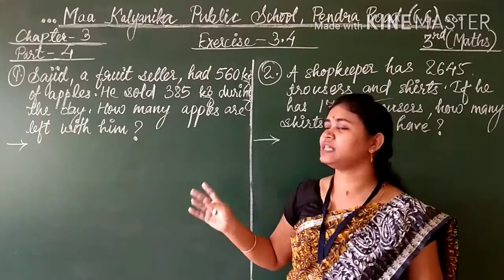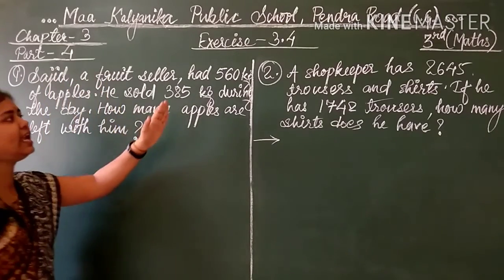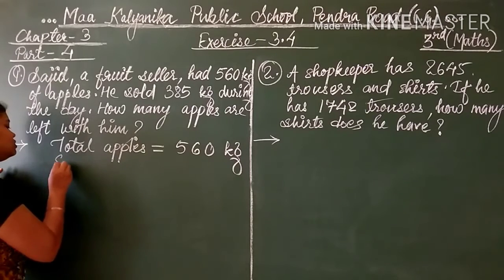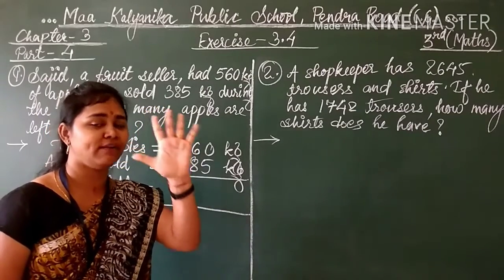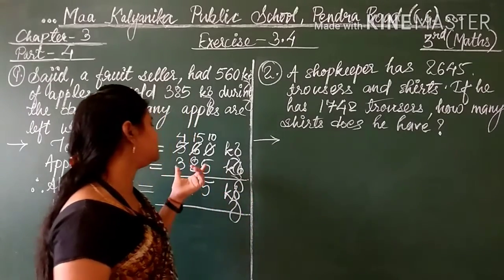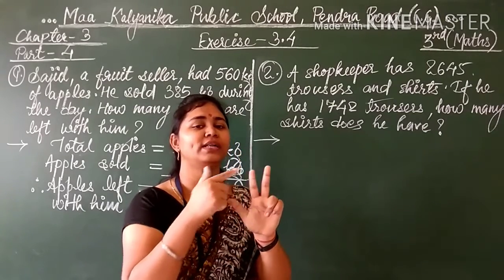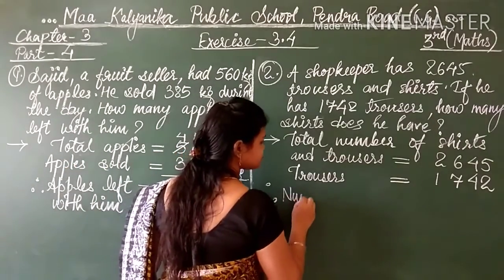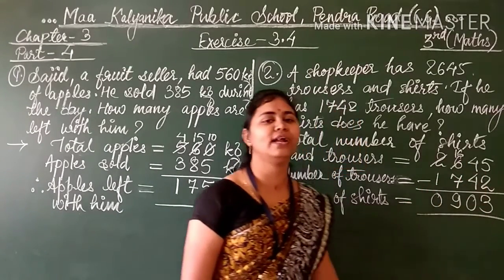(V-12) Class-3rd (Maths) Chapter-3, Part-4